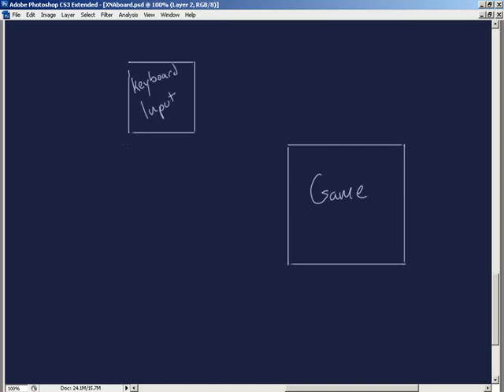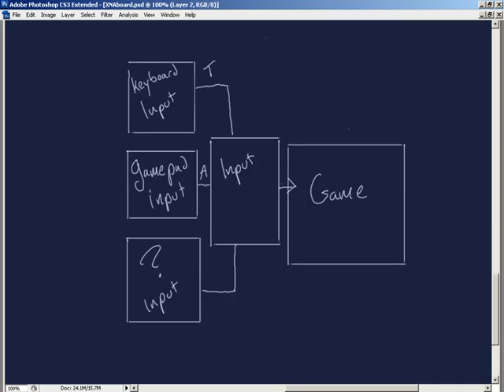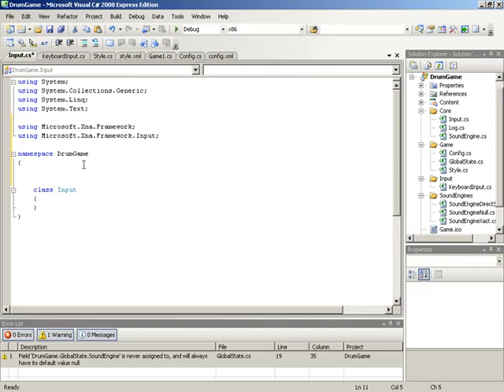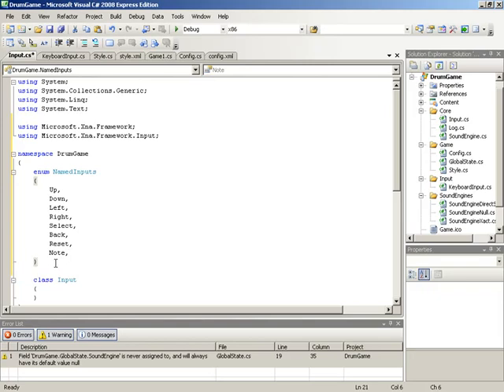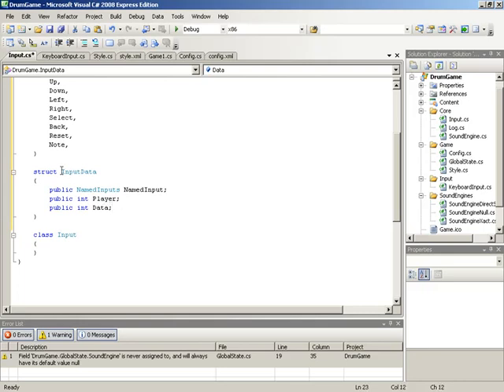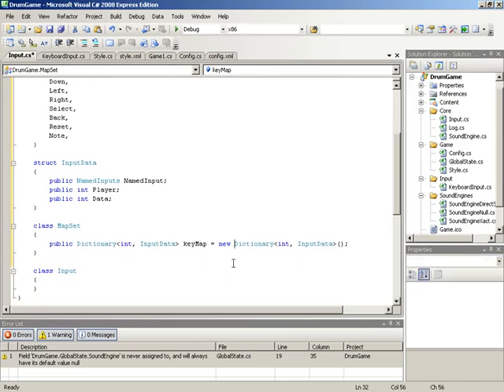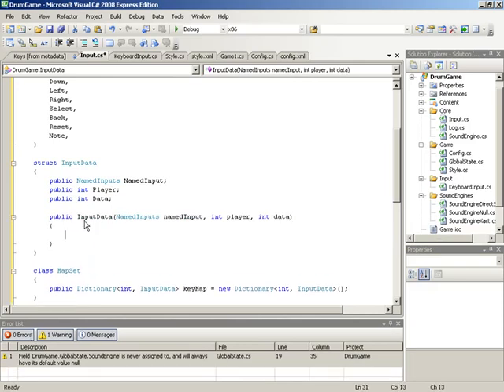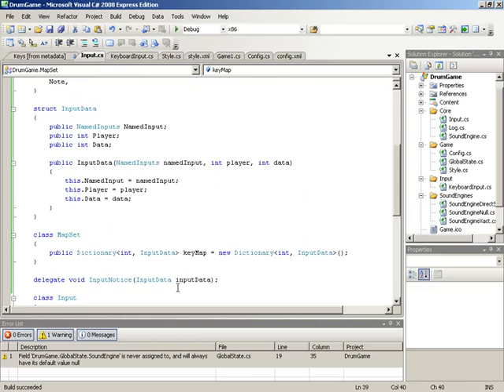🔴 Input System (1) • Drum Game (cf. Guitar Hero®) • XNA and C# Game Dev • MonoGame • (Pt. 24)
Learn XNA (MonoGame) C# Programming - Drum Game (cf. Guitar Hero® / Rock Band®) - Input System (1).

After creating the keyboard input class, our next step is to create the general input handling system which will take inputs from any number of devices.